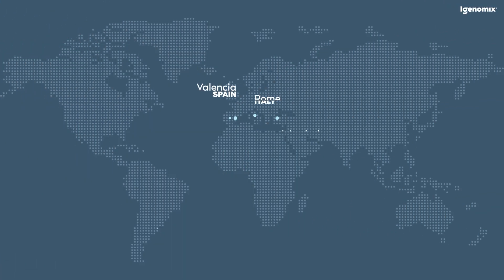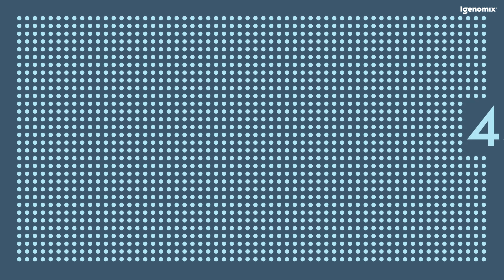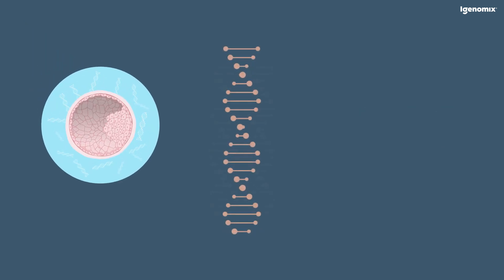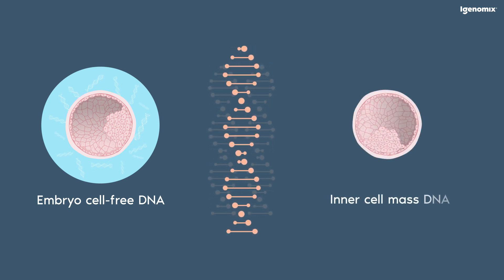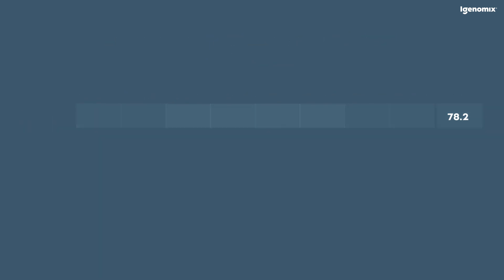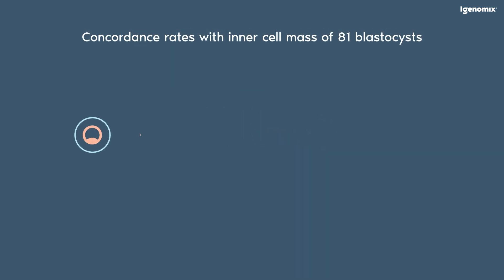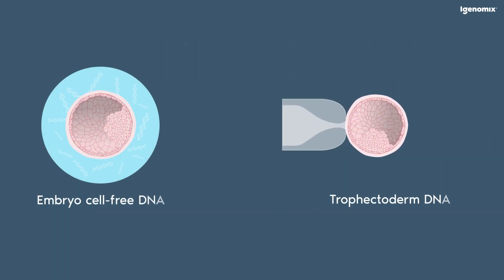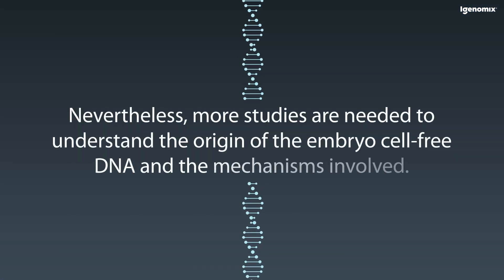Multicenter prospective study of concordance between embryo cell-free DNA and trophectoderm biopsies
A multicenter prospective study of concordance between embryo cell-free DNA and trophectoderm biopsies from 1,301 human blastocysts published in AJOG. This is the largest study to date assessing ploidy concordance per embryo between invasive and non-invasive PGT-A.